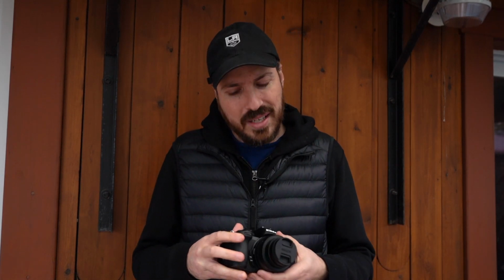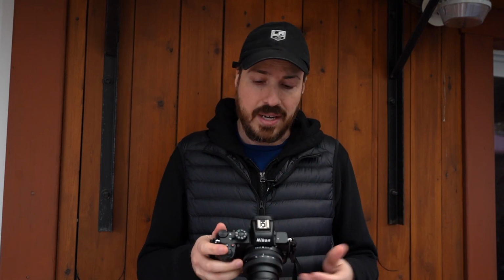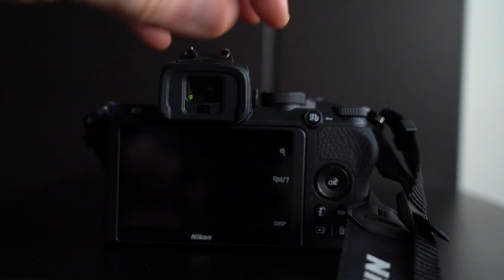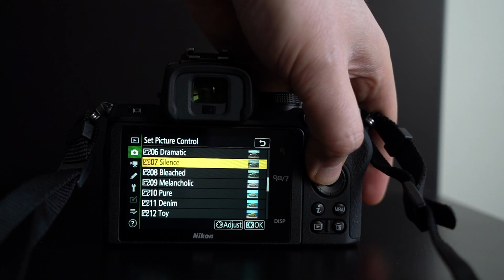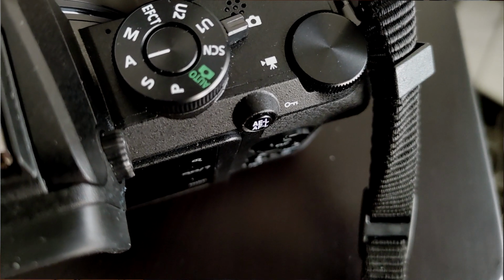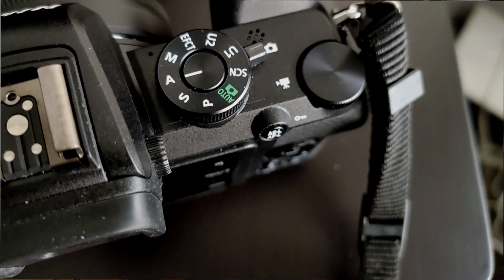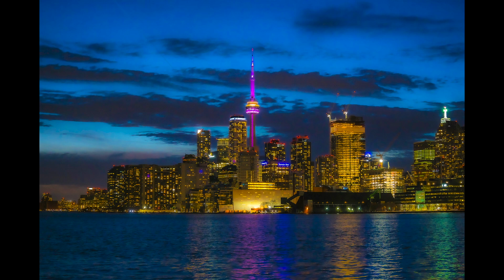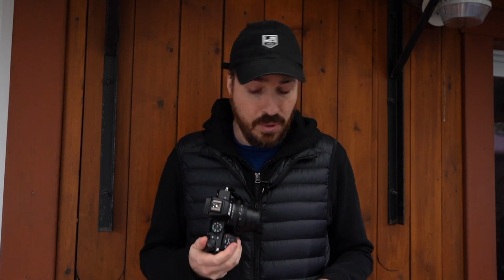Nikon Z 50 Mirrorless Camera Blogger Review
The Z 50 is Nikon’s first mirrorless camera with an APS-C sensor. It's a solid, albeit flawed, mirrorless camera that is up against stiff competitors for cameras of this type. The Z 50 is what I call a ‘step up’ camera.